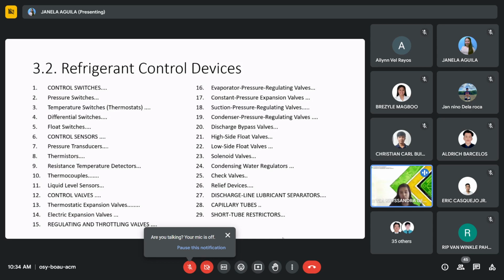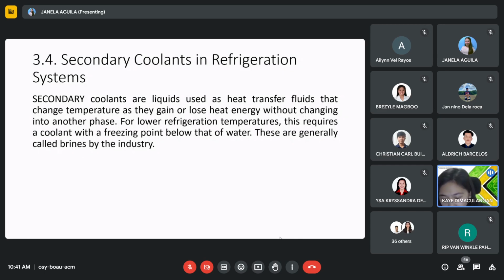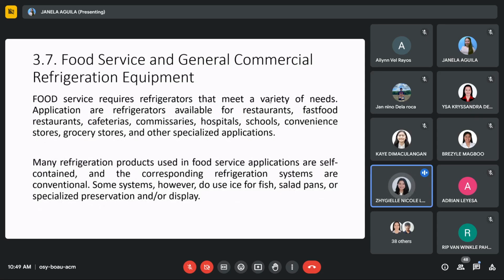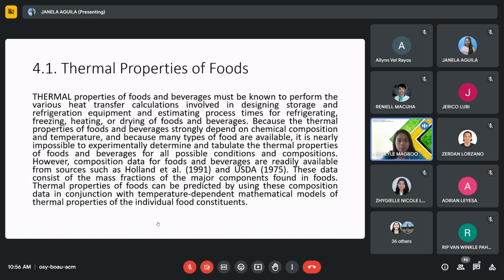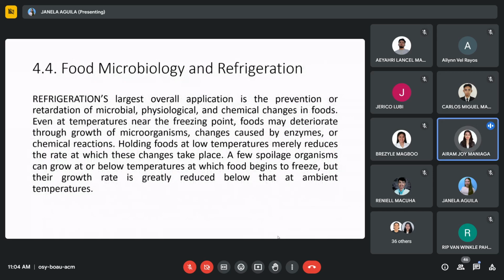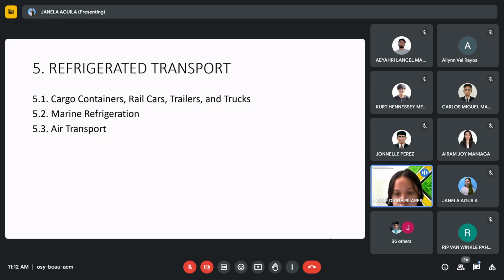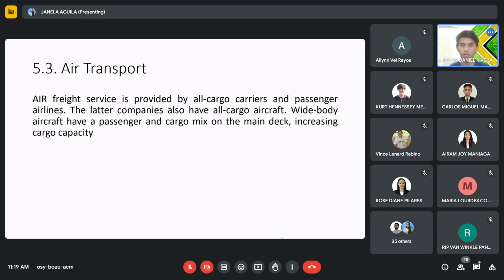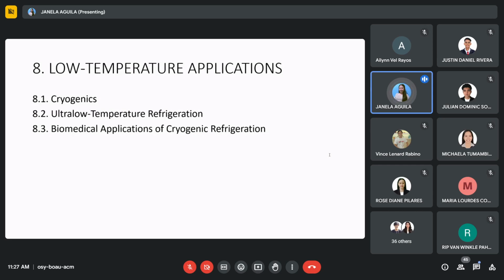REF SYS_5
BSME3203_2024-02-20